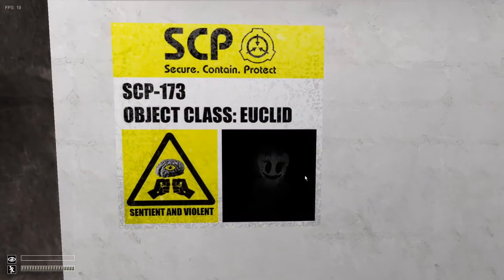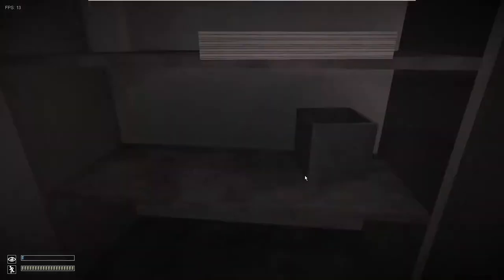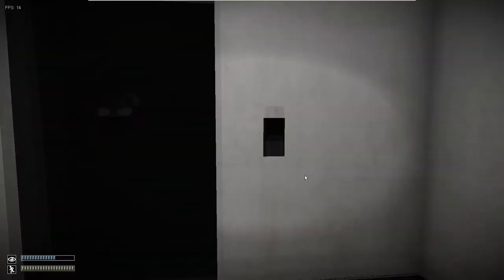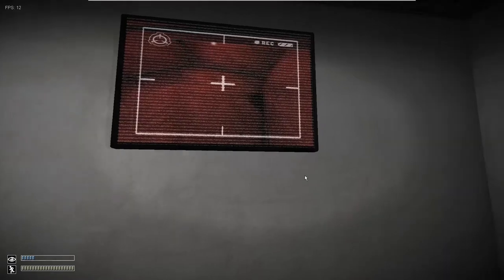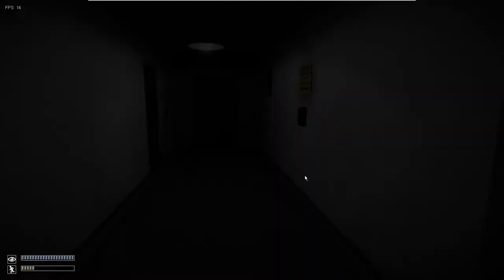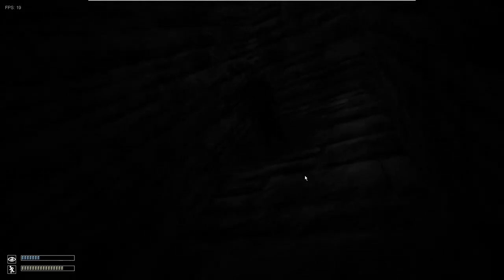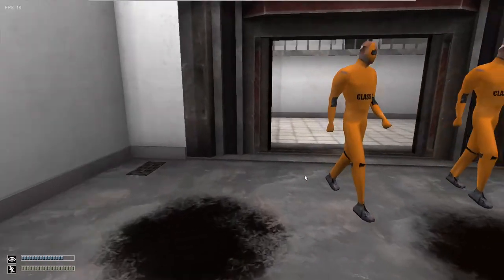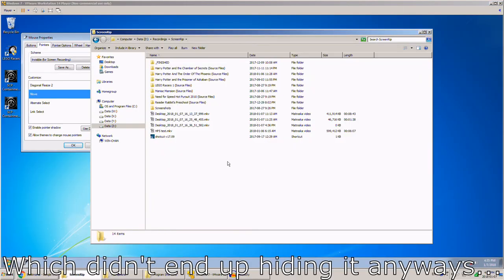SCP Containment Breach (v0.2.0 Pony Version)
This is a super old version of the game/mod, but I found it buried in my archive of stuff that I've downloaded over the years, so yeah...